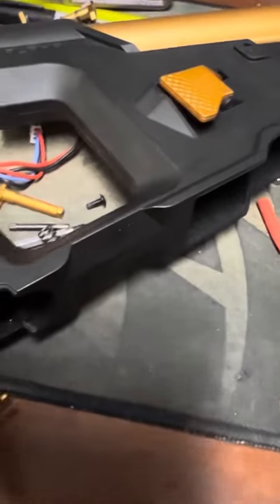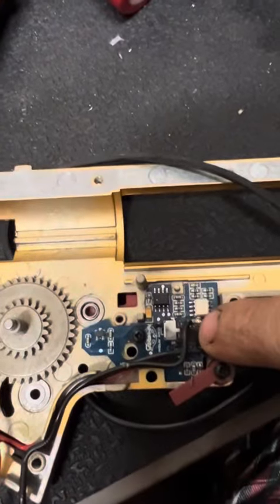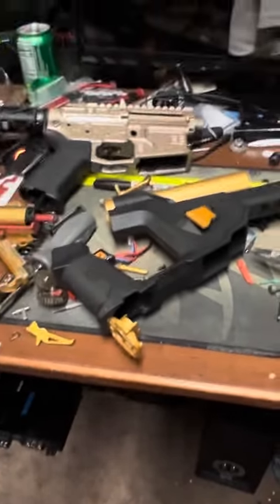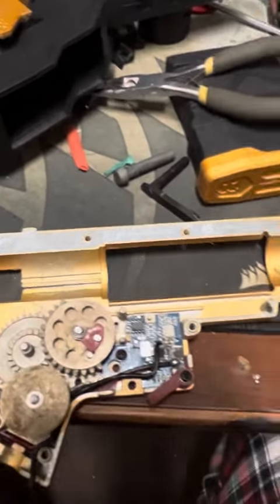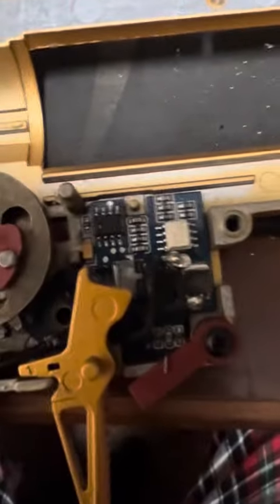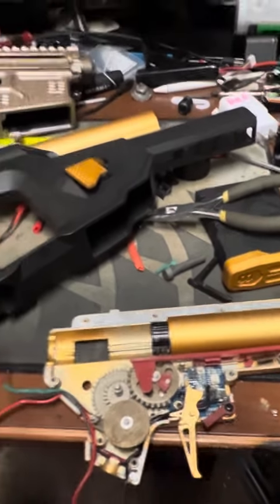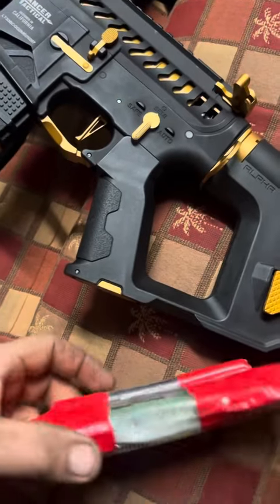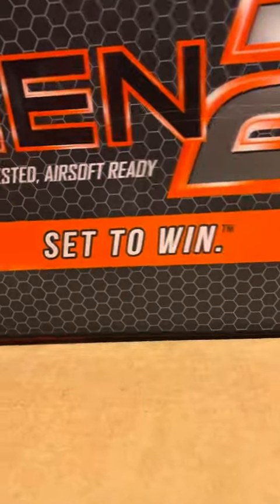Lancer tactical knight hawk boneyard buy. Easy fix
Buying boneyard fix repeat. Got to try and buy broken Airsoft and fix and find new homes for them enjoy. See ya JJ. Moore